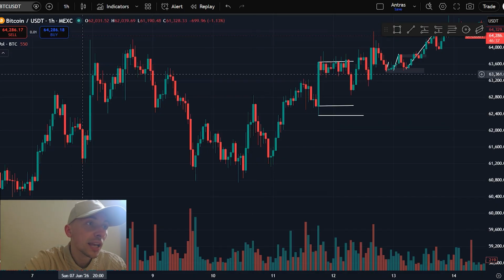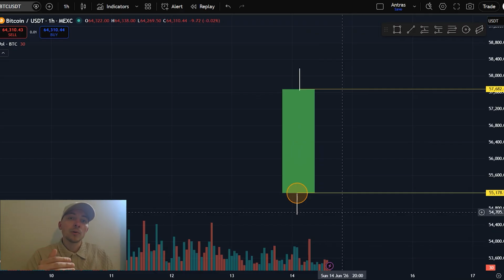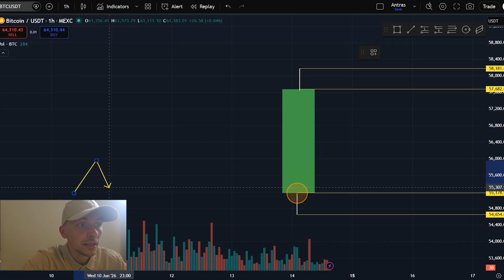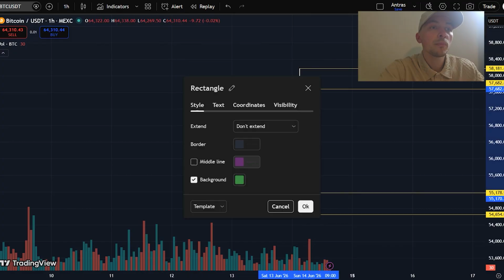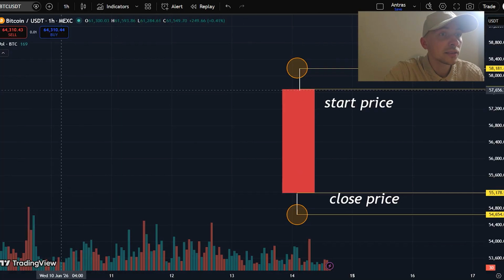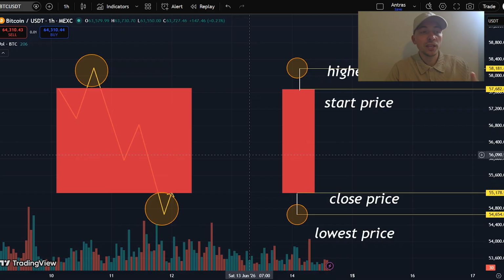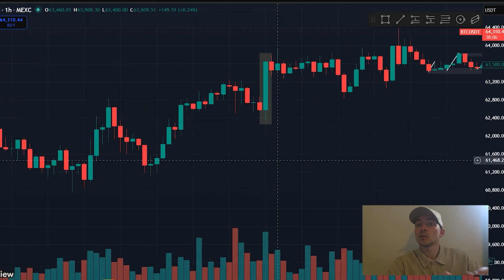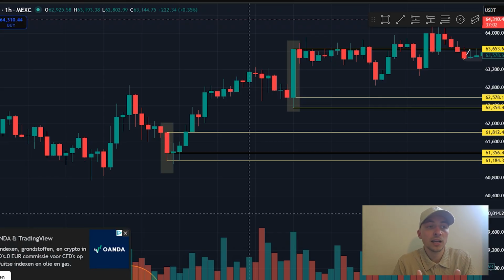How to Read Candlestick Charts – Complete Beginner Guide (Crypto Trading Bootcamp Ep. 02)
(Market Updates, van den Berg Minute, Tips and much more!)

---🚀 Welcome to CRYPTOHOLIC BOOTCAMP – Episode 02

How to Read a Candlestick Chart – Complete Beginner Guide (2026)

In Episode 02 of the Cryptoholic Bootcamp, I teach you exactly how to read candlestick charts — the most important visual skill in crypto trading.

🧠 What You'll Learn in This Episode:
• The anatomy of a candlestick (Open, High, Low, Close)
• Bullish vs Bearish candles explained
• What wicks/shadows mean
• How to read multiple candles together
• Best timeframes for beginners

This is Module 1 of a full 60-video Bootcamp. New episodes drop 1-3x per day!

💬 Drop “CANDLESTICK” in the comments and I’ll send you the full curriculum!